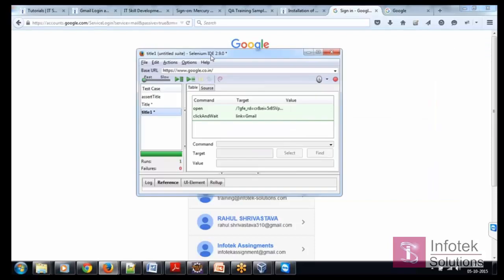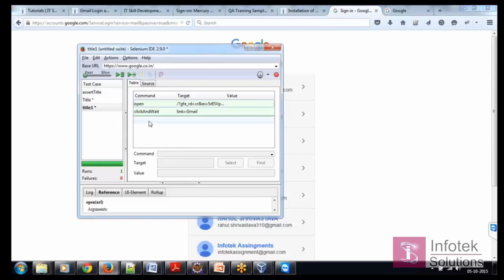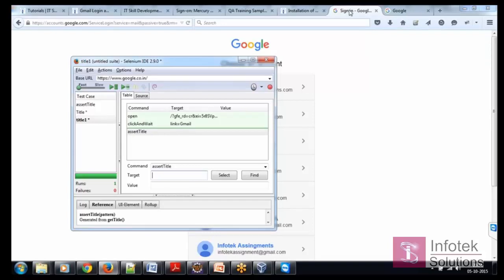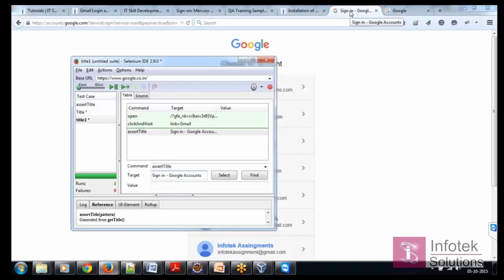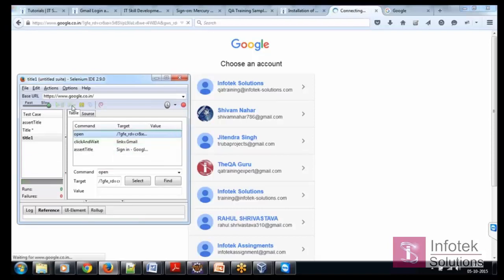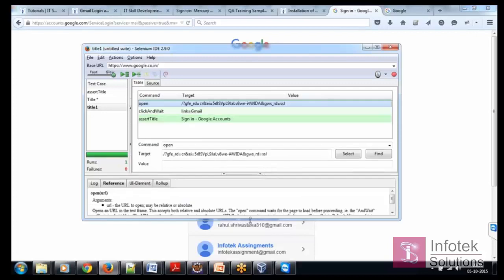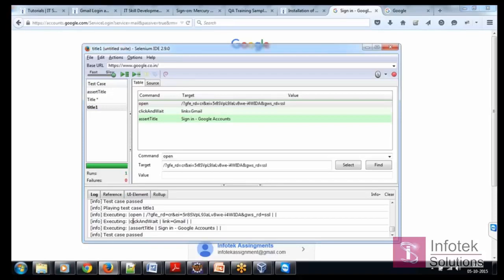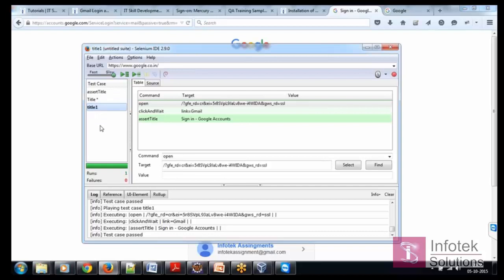Checking Title of a Webpage in Selenium IDE